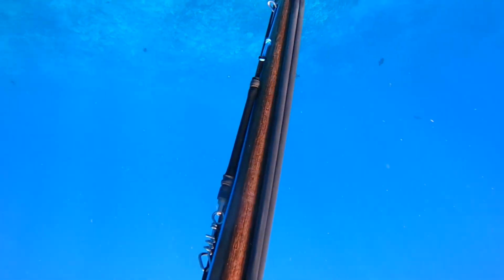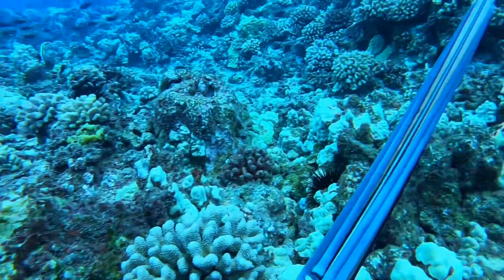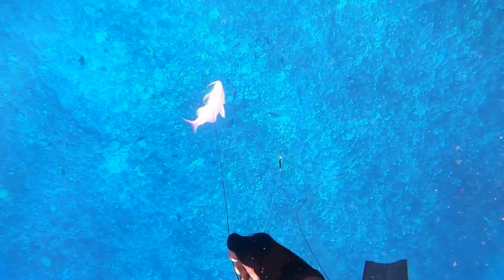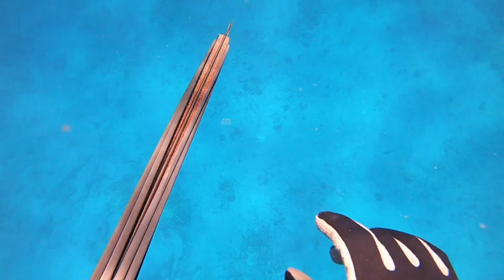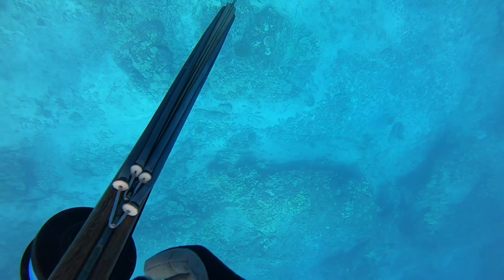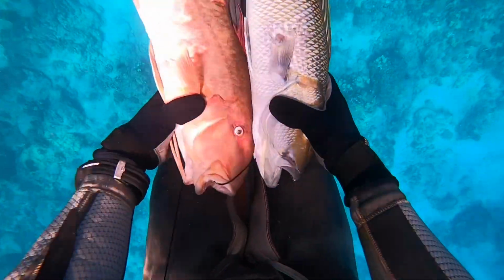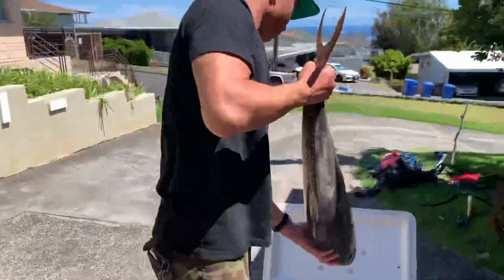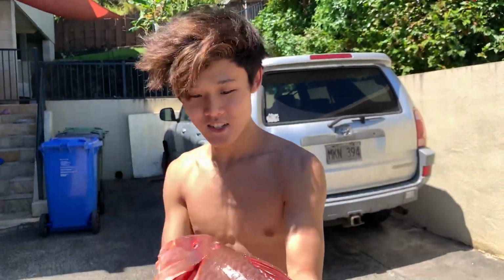Hawaii Spearfishing For Big Goats! | Moana Kali Catch And Cook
Howzit going everybody! In today’s video I went diving with my friends Rayse, Hunter, and Kawai with the goal of shooting so,e fish to try out a new recipe. I got lucky and shot one of the biggest moana kalis I’ve ever shot! Enjoy 🤙🏼.

Gear:
Speargun- 90cm Aimrite Cotton Candy, Riffe Euro 110cm
3-prong- Evolve 8 ft, 3 piece breakdown Carbon Transformer